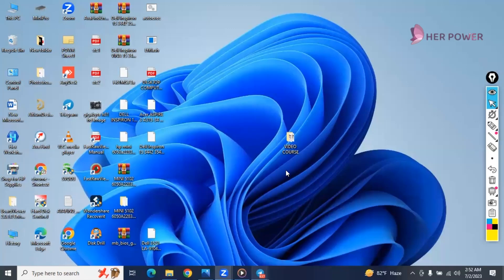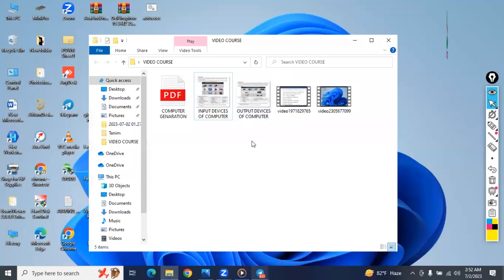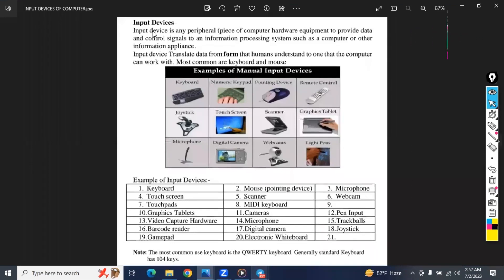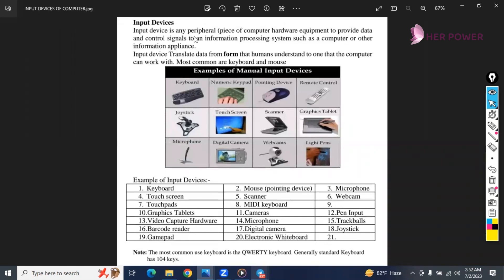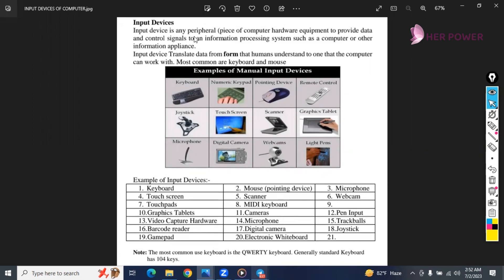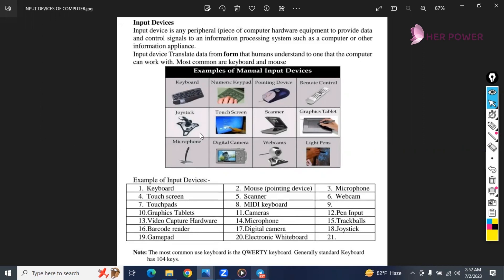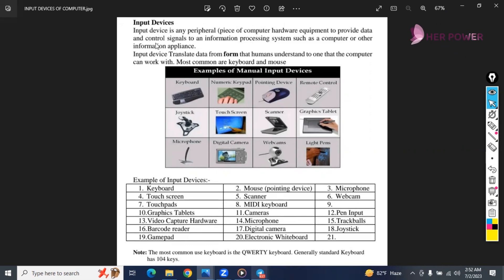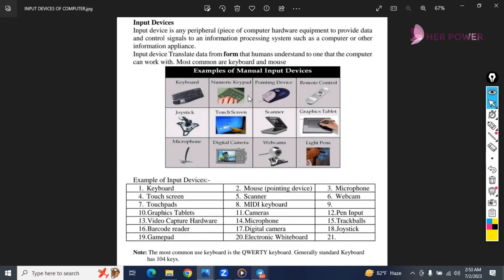D-1 P-4 | Computer Input and Output Devices | Introduction to Computer | ISP | HPP@DoICT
Hey, viewers! Get set for an awesome ride into the world of IT Service Providers with Her Power Project on YouTube.
Learn with us as we cover the basics and cool tricks of IT service. Whether you're just starting or want to level up, there's something here for everyone. 🚀

👉যোগাযোগের ঠিকানাঃ জাতীয় বিজ্ঞান ও প্রযুক্তি কমপ্লেক্স (১০ম তলা) ই-১৩/ডি, ই, আগারগাঁও, ঢাকা-১২০৭

ফ্রিল্যান্সিংয়ের বেসিক আইটি দক্ষতা ফুল কোর্স করুন এই লিংকে
ইংলিশ ফর ফ্রিল্যান্সার ফুল কোর্স করুন এই লিংকে
ডিজিটাল মার্কেটিং ফুল কোর্স করুন এই লিংকে
গ্রাফিক্স ডিজাইন ফুল কোর্স করুন এই লিংকে
ওয়েব ডেভেলপমেন্ট ফুল কোর্স করুন এই লিংকে
ই-কমার্স প্রোফেসনাল ফুল কোর্স করুন এই লিংকে
কল সেন্টার এজেন্ট ফুল কোর্স করুন এই লিংকে